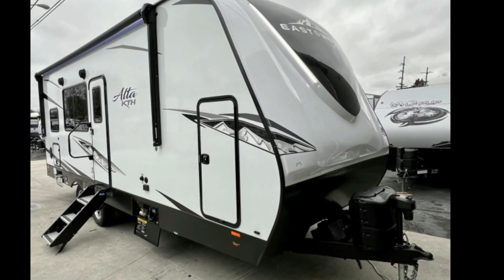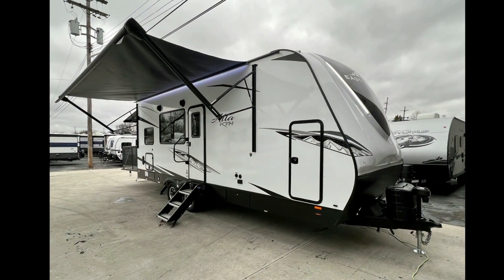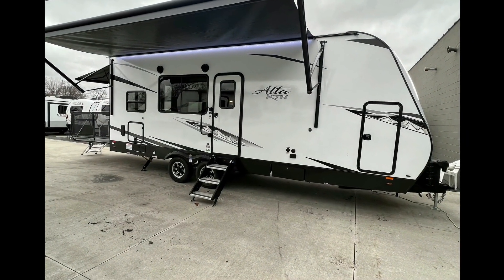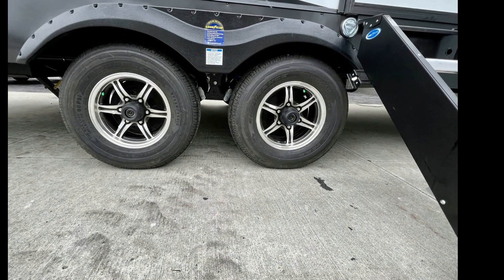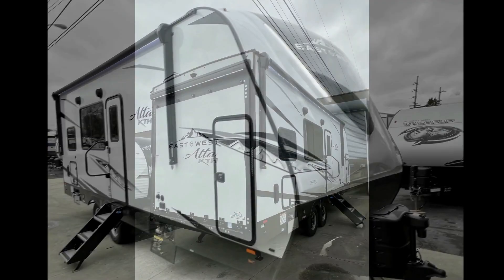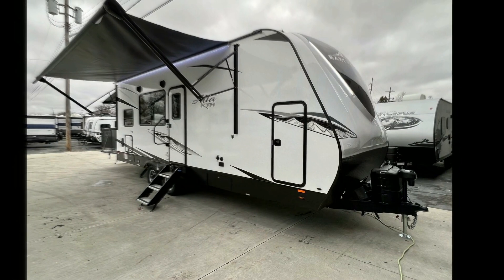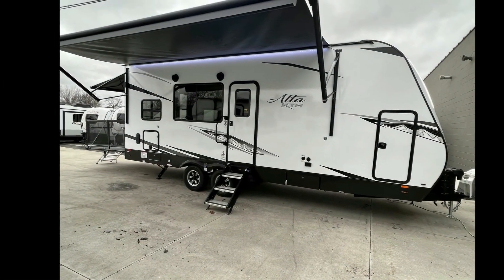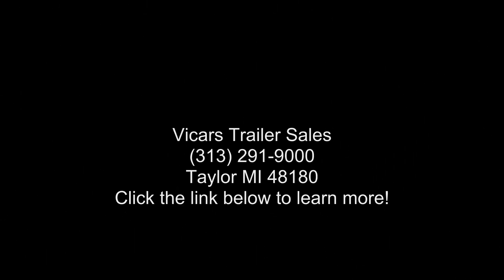2023 East to West Alta 2400KTH - Taylor MI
East to West Alta 2400KTH
CASHMERE CANYON INTERIOR COLOR
LUXE DECOR PACKAGE
EXTENDED CLIMATE PACKAGE
ADVANTAGE PACKAGE
ALTA 100 WATT SOLAR PACKAGE (SOLAR PANEL, CONTROLLER, BATTERY, BOX AND DISCONNECT)
LADDER
50AMP SERVICE W/15K BUT 2ND A/C INSTALLED
12 VOLT AIR COMPRESSOR
EXPO INCENTIVE PROGRAM
HD LED SMART TV
WEST COAST POWER PACKAGE
GOOD YEAR TIRE PACKAGE W/ SPARE
MORRYDE SOLID STEP
RVIA SEAL
DEALER PICKUP

SPECIFICATIONS

Hitch Weight:
985 lb.
UVW
7,305 lb.
CCC
4,042 lb.
Exterior Length:
27andapos; 11andquot;
Exterior Height:
12andapos; 4andquot;
Exterior Width:
101andquot;
Fresh Water:
106.00 gal.
Gray Water:
60.00 gal.
Black Water:
30.00 gal.
Awning Size:
19andapos;

Length: 27andapos; 11andquot;
# of A/Cs: 2
Water Capacity - Black: 60
Water Capacity - Grey: 60
Hitch Weight: 985